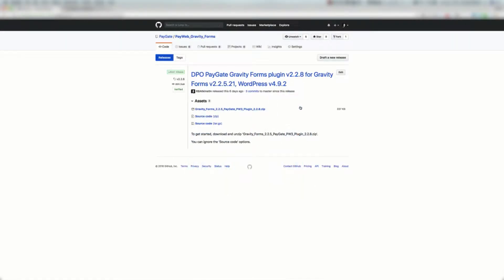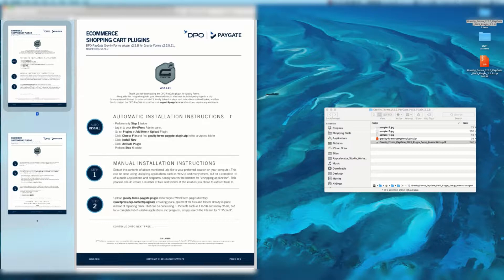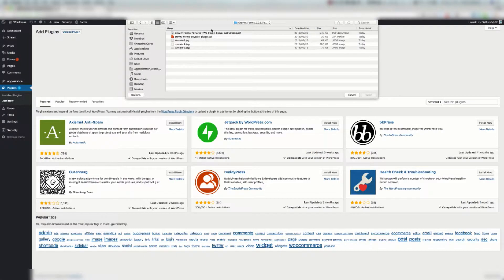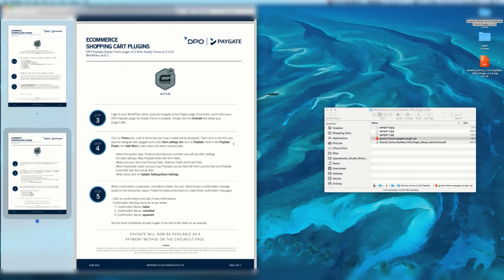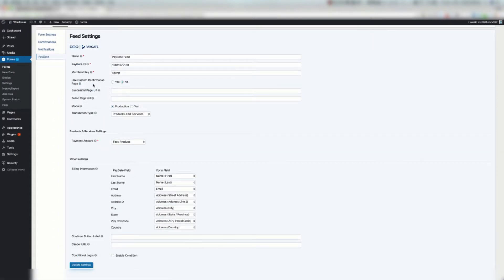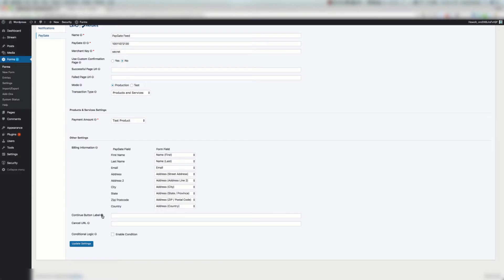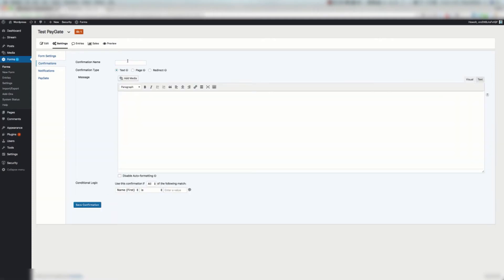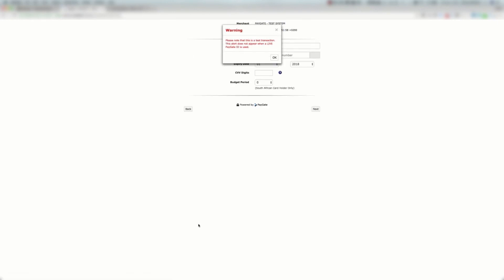How To Setup PayGate PayWeb for Gravity Forms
Setting up your PayGate PayWeb plugin for Gravity Forms has never been easier. This 9:21 min video is all you need to launch your Gravity Forms online sales system! for your own custom Gravity Forms integrations